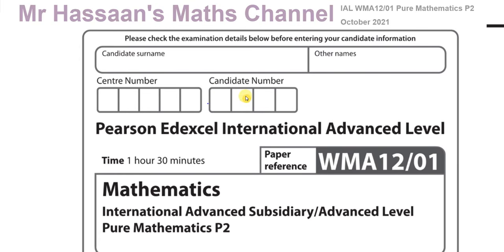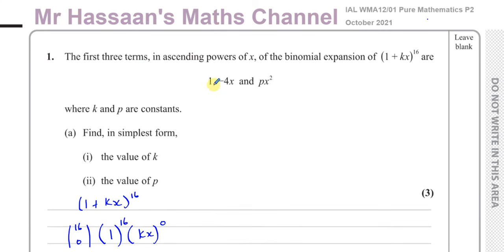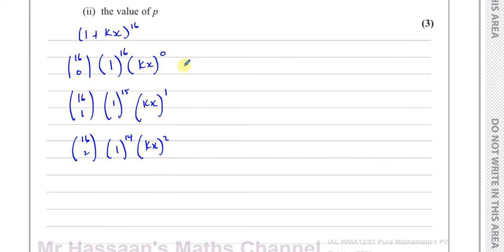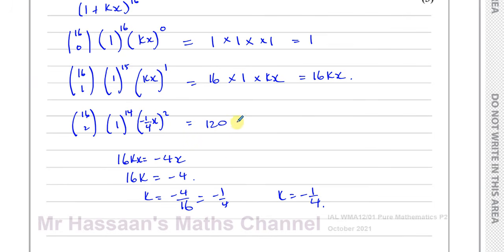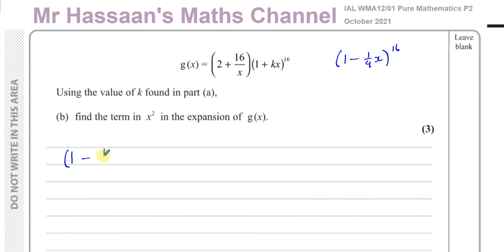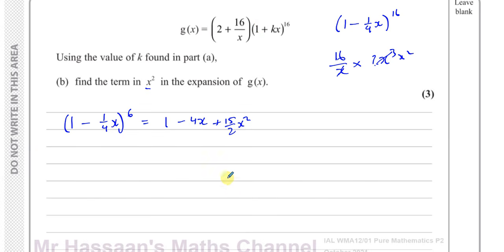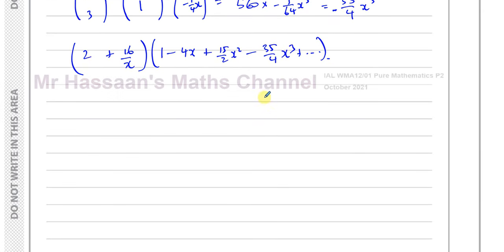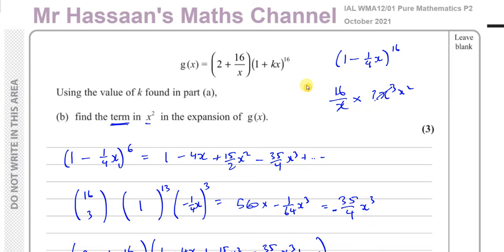WMA12/01 IAL (Edexcel) P2 October 2021 Q1 Binomial Expansion